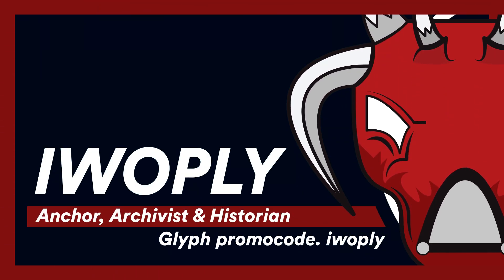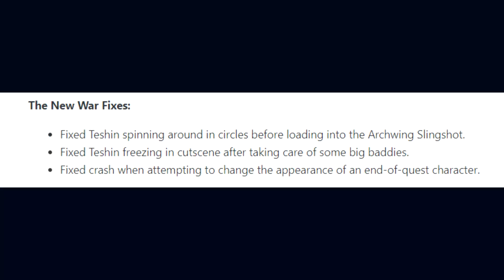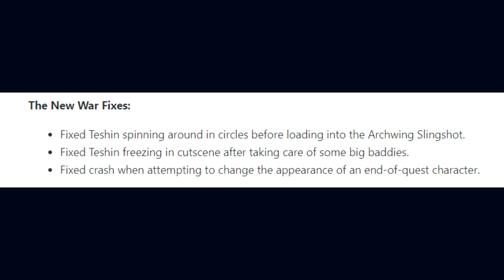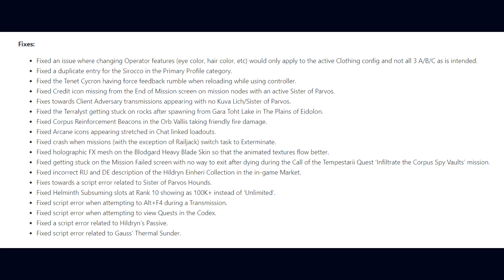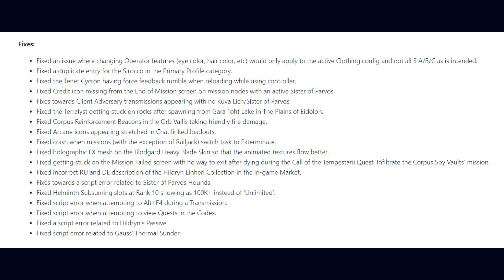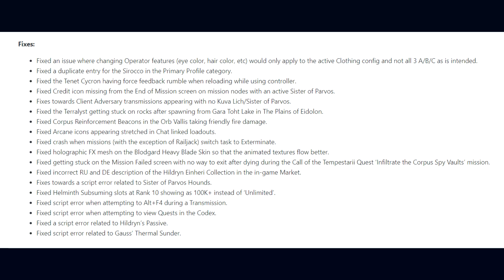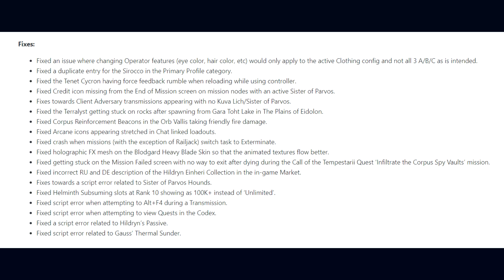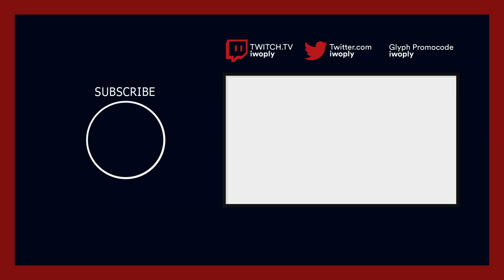Warframe Hotfix 31.1.1 Patch Notes - Grendel Nerf/Change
Digital Extremes released Warframe Hotfix 31.1.1 with a change to Grendel and numerous fixes after the release of Update 31 Echoes of War.

Sources
Echoes of War: Hotfix 31.1.1